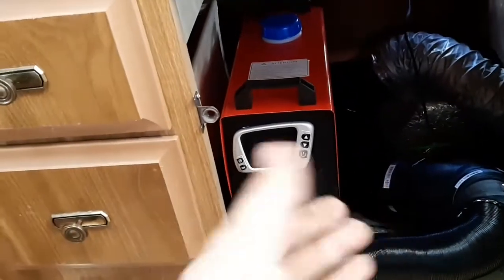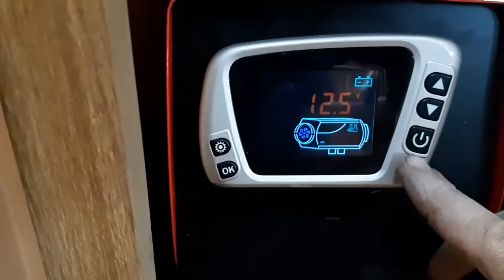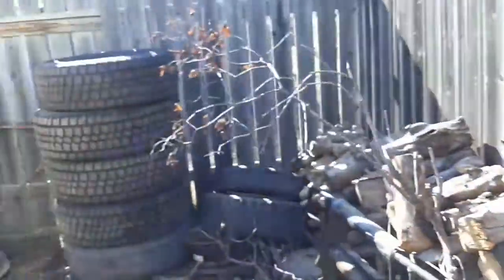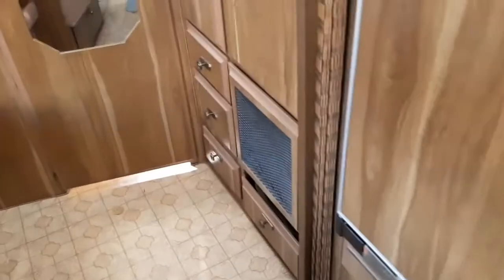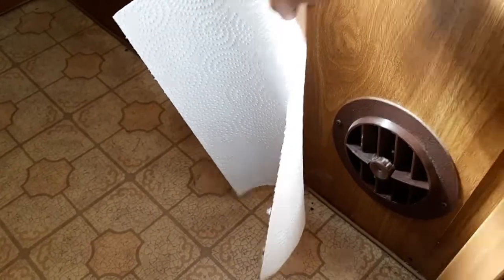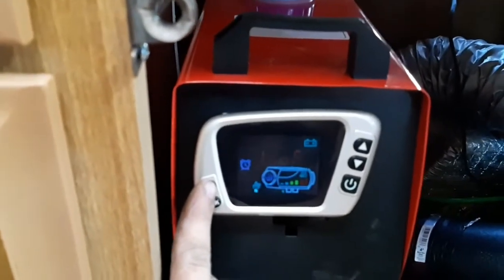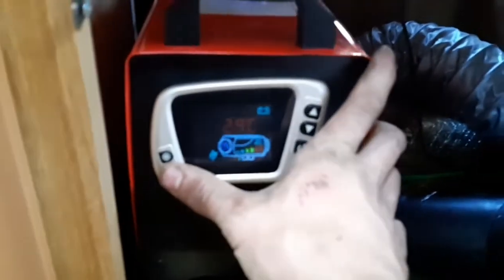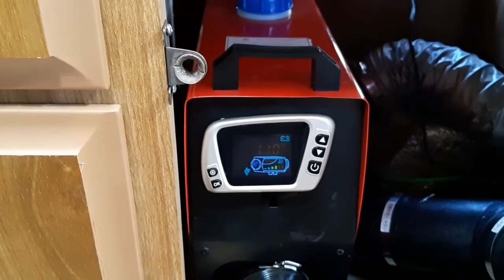8KW DIESEL HEATER IN AN RV/CAMPER 🚌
Review video of a  8kKW 28'000 BTU diesel fired heater installed in my travel trailer. Trailer is a 1986 Fleetwood prowler 23P.